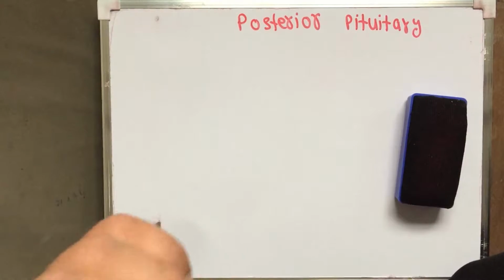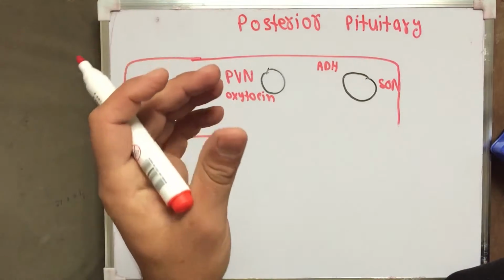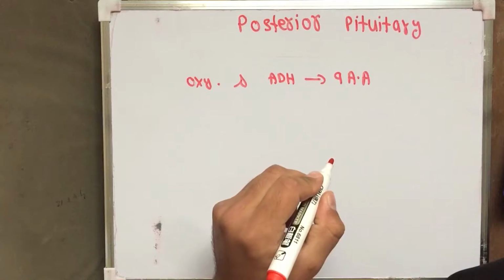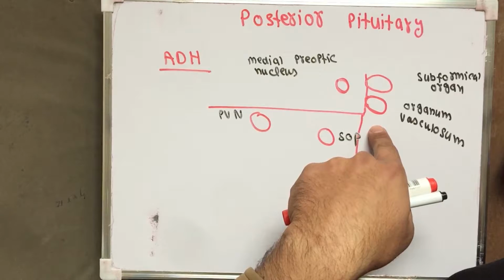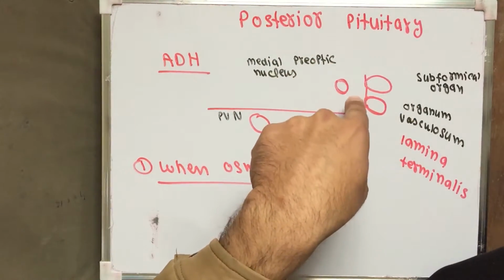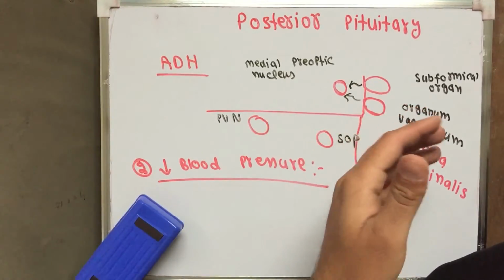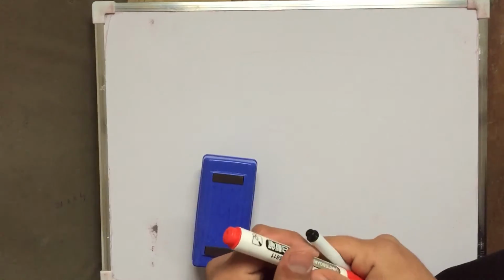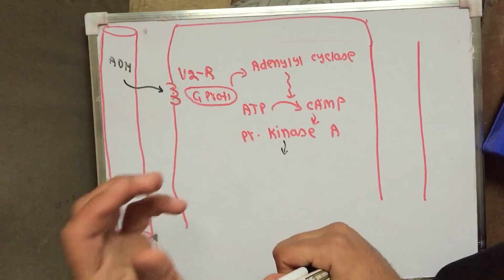Posterior Pituitary Hormones & ADH Explained | High-Yield Endocrinology Lecture|part 1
This video explains the posterior pituitary gland and the hormone ADH (antidiuretic hormone) in a clear, concise, and high-yield format for medical students.
Topics covered:
Posterior pituitary anatomy & function
ADH synthesis in the hypothalamus
ADH release and regulation
V1 vs V2 receptors
Mechanism of water reabsorption
Diabetes insipidus (central vs nephrogenic)
SIADH basics
Perfect for students preparing for NRE, USMLE Step 1, FCPS, and other medical exams.